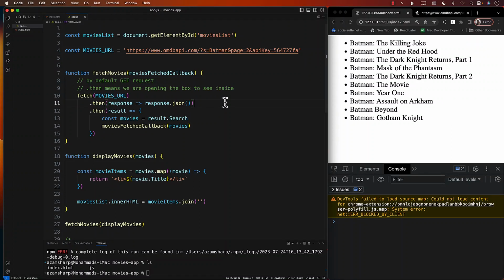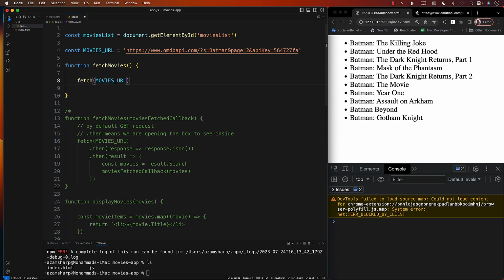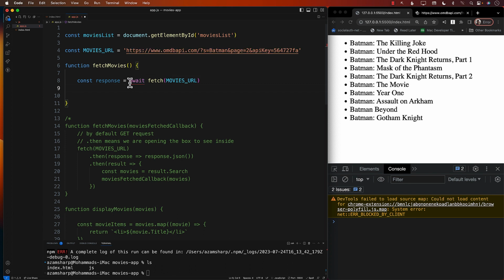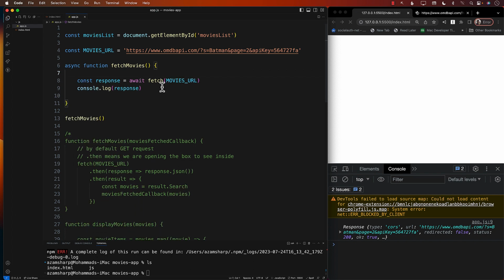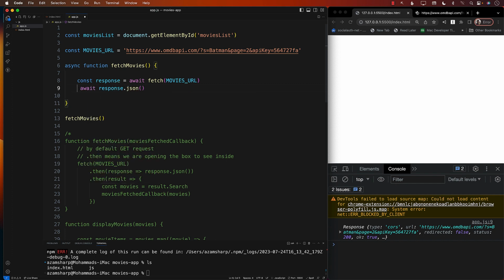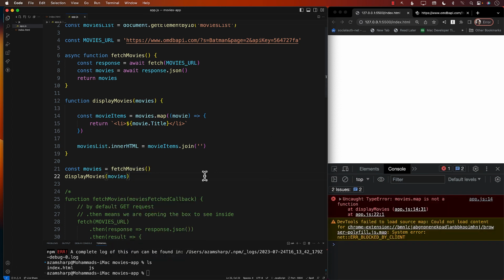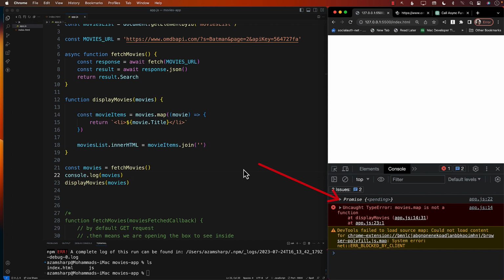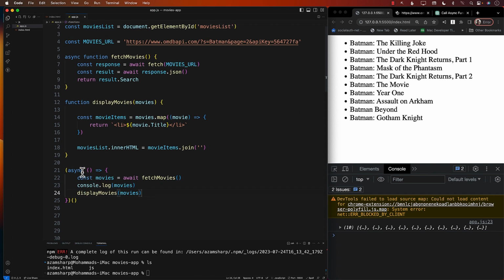Fetch API - Async and Await - Part 4